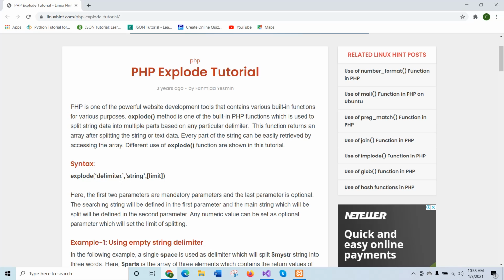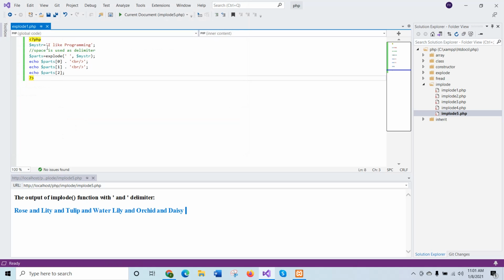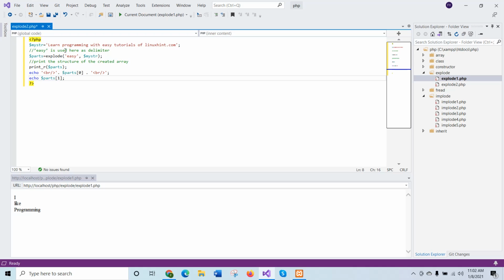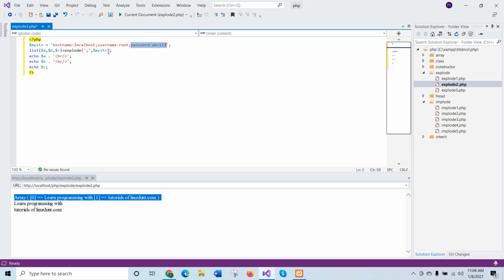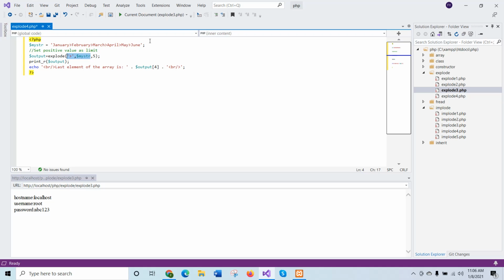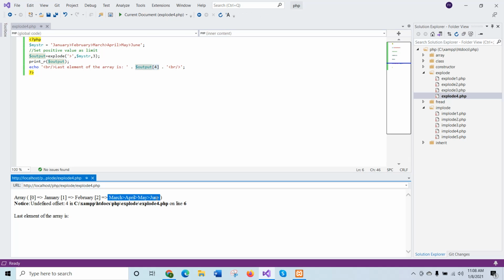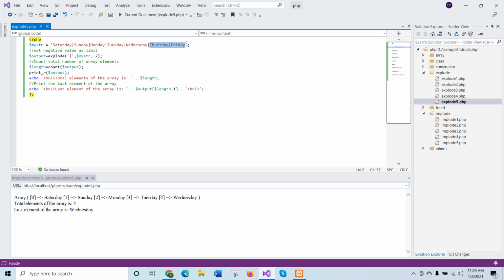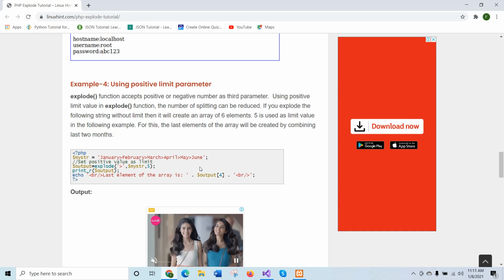explode() function in php